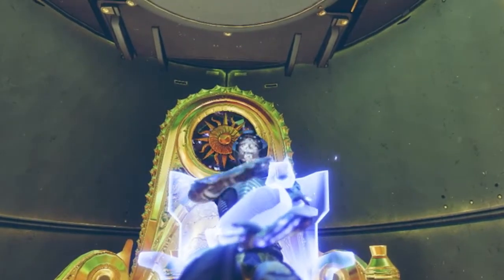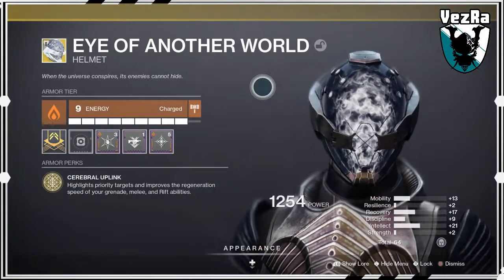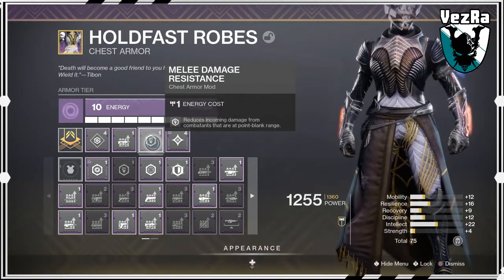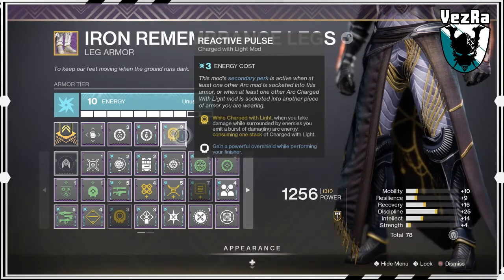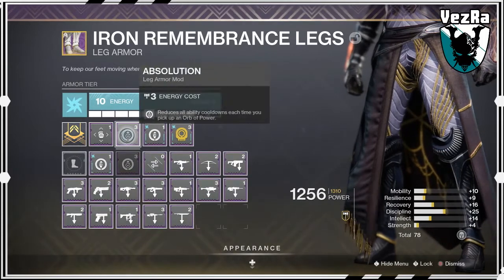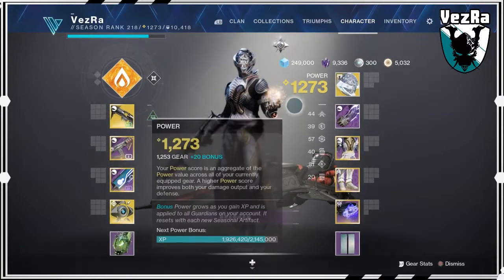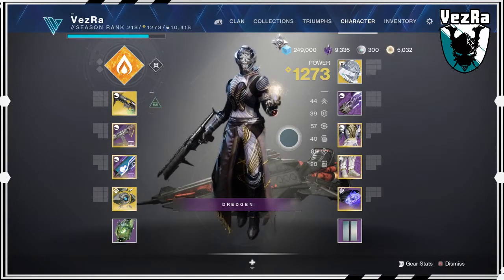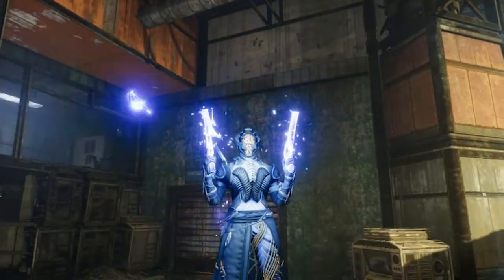Universal Build for Warlock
Quick Abilities, Fast Supers, Survivability, this Build has it all!